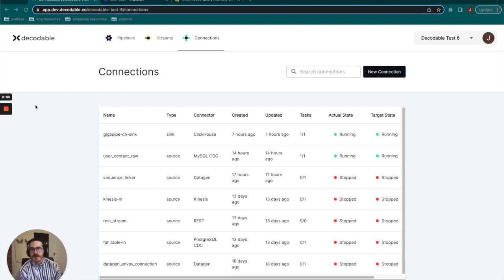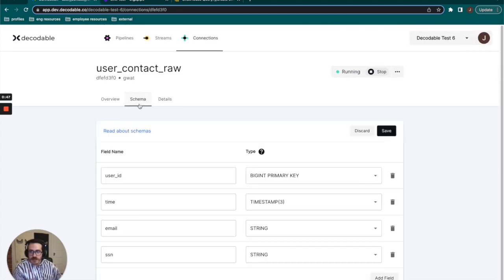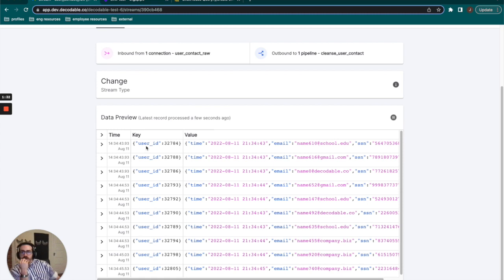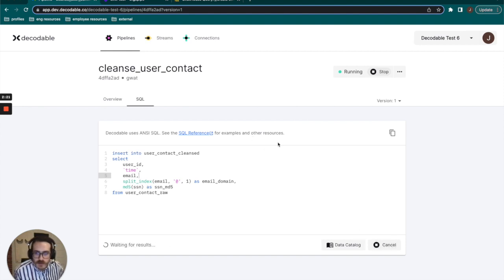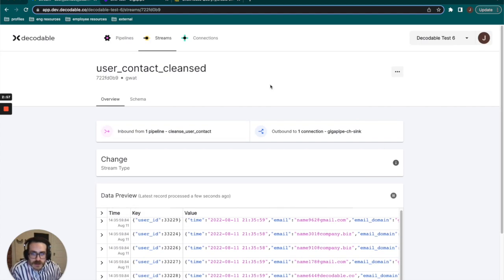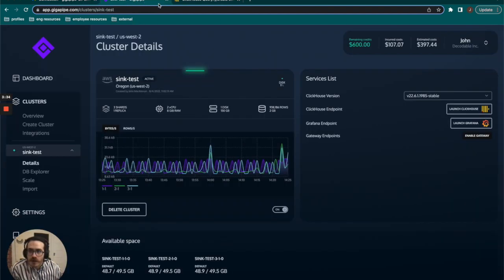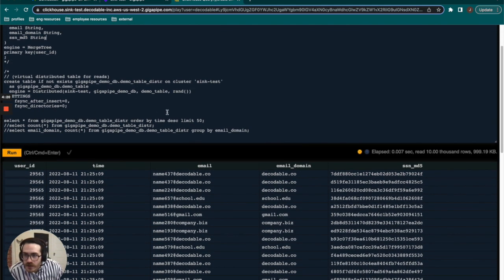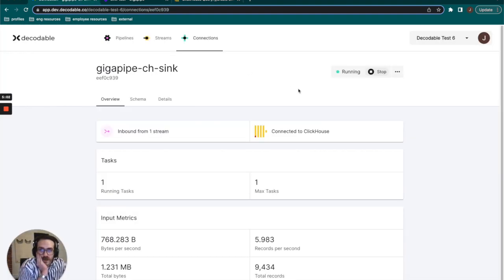Synchronizing MySQL Data To Clickhouse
In this video you'll see how to sync MySQL CDC. data to Clickhouse using Decodable pipelines and the Clickhouse connector to transport and transform the data.